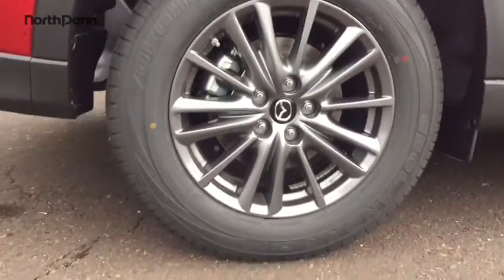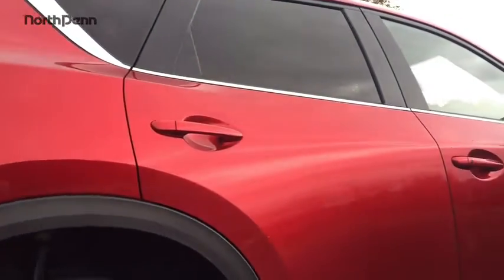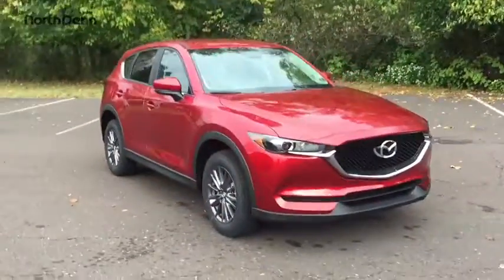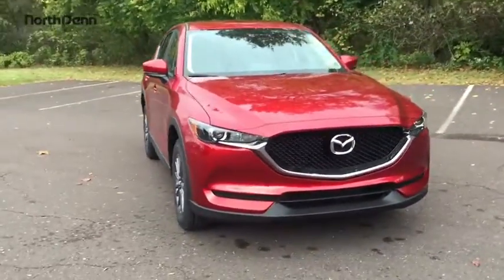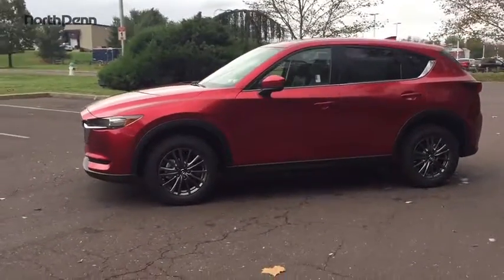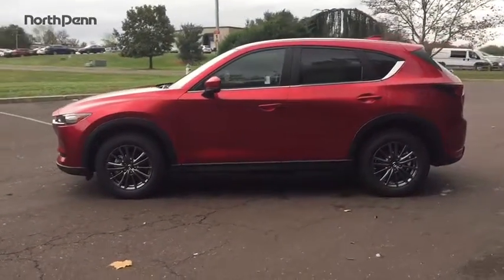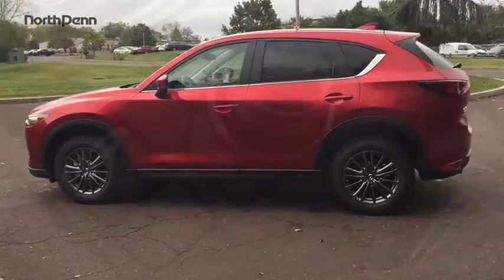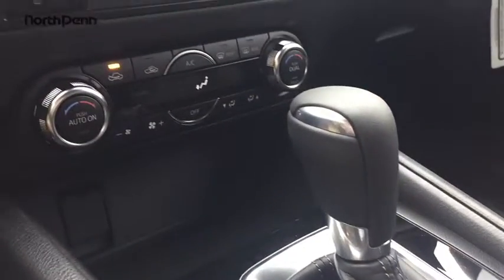2017 Mazda CX-5 Touring -Soul Red Crystal Metallic - Colmar PA 17M1908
New 2017 Mazda CX-5
2017 Mazda CX-5 Touring - Stock#: 17M1908 - VIN#: JM3KFBCL1H0201434